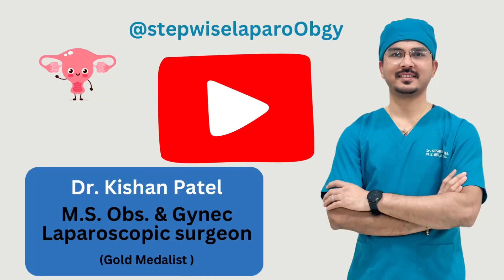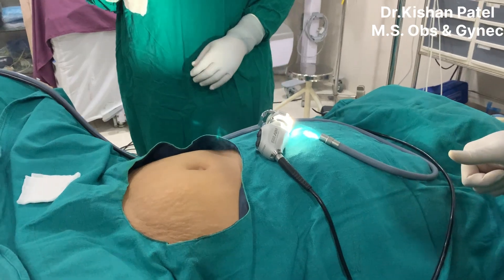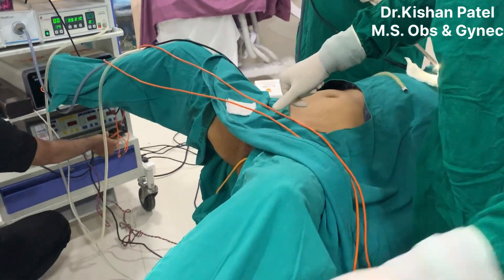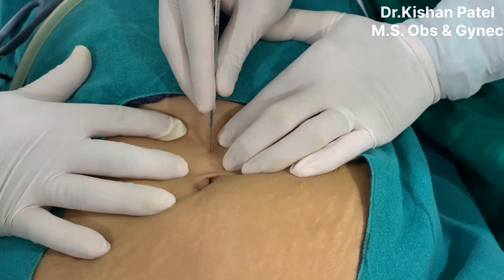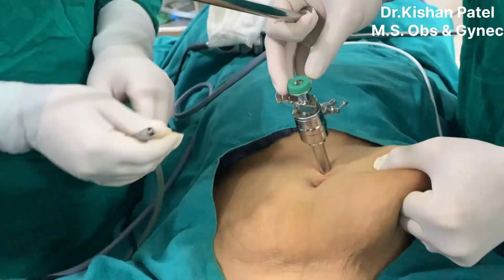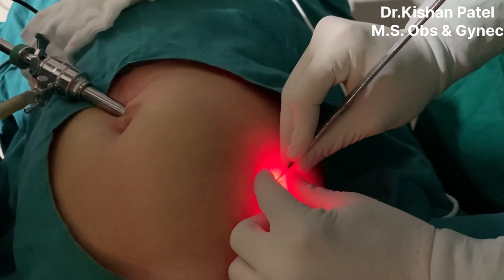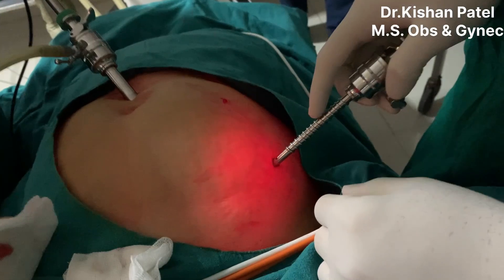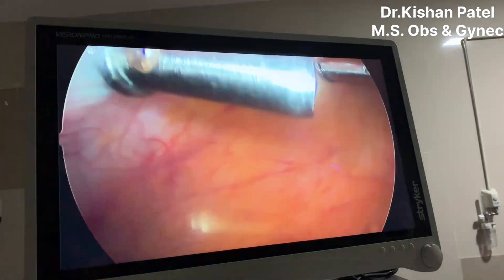Ergonomics & Port Placement for TLH | Tips for Safe & Efficient TLH by Dr.Kishan Patel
Ergonomics & Port Placement for Laparoscopic Hysterectomy | Tips for Safe & Efficient TLH

In this video, we discuss the fundamental principles of ergonomics and correct port placement in laparoscopic hysterectomy (TLH)—a crucial aspect for safe surgery, reduced surgeon fatigue, and better operative outcomes.

Proper ergonomics and optimal port positioning help in:
✔️ Maintaining surgeon comfort during long procedures
✔️ Improving precision and instrument handling
✔️ Reducing operative time and complications
✔️ Preventing musculoskeletal strain in laparoscopic surgeons

Topics covered in this video:

🔹 Operating room ergonomics in laparoscopy
🔹 Surgeon, assistant, and monitor positioning
🔹 Standard port placement for TLH
🔹 Common ergonomic mistakes and how to avoid them
🔹 Tips for smooth and stress-free laparoscopic hysterectomy

This video is especially useful for gynecologists, laparoscopic surgeons, DNB/DGO/MD residents, and fellows who want to build a strong foundation in minimal access gynecologic surgery.

📌 Educational surgical video intended for medical professionals.

laparoscopic hysterectomy ergonomics
port placement in TLH
lap hysterectomy port placement
ergonomics in gynecologic laparoscopy
total laparoscopic hysterectomy tips
laparoscopy ergonomics for surgeons
TLH step by step
gynec laparoscopy education
minimal access gynecology
lap hysterectomy training video